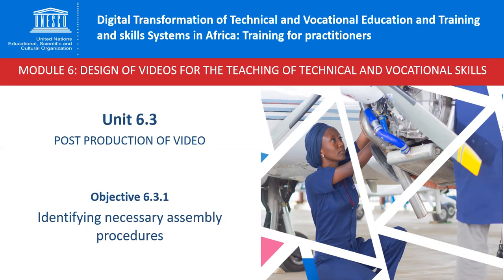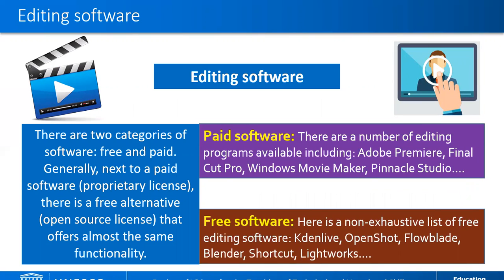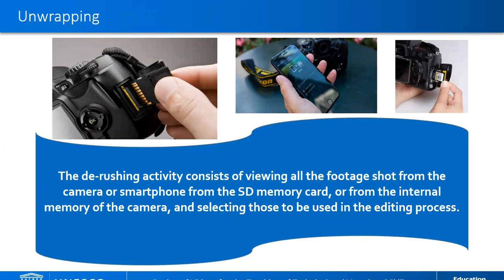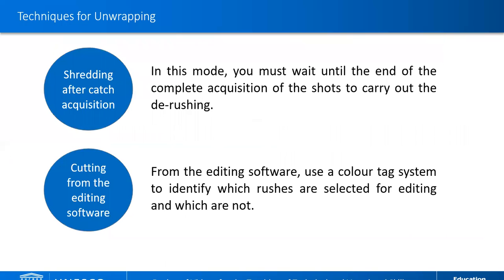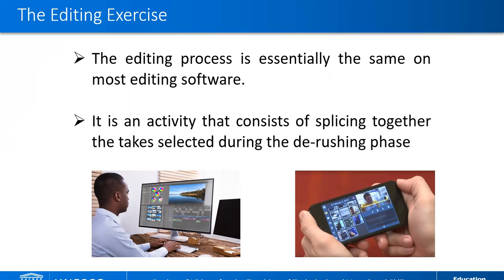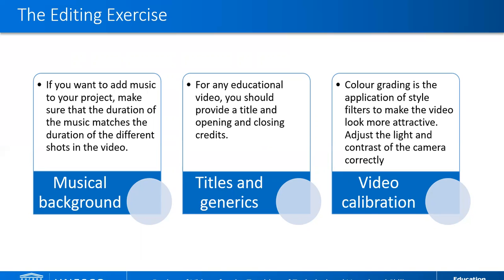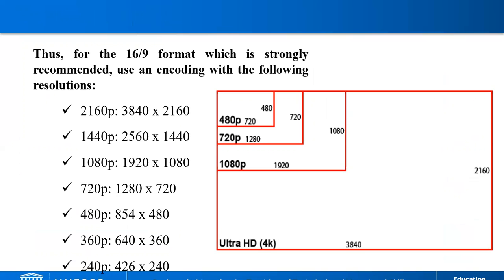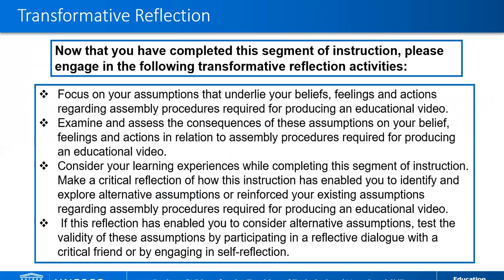Unit 6.3 POST PRODUCTION OF VIDEO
Objective 6.3.1
Identifying necessary assembly procedures